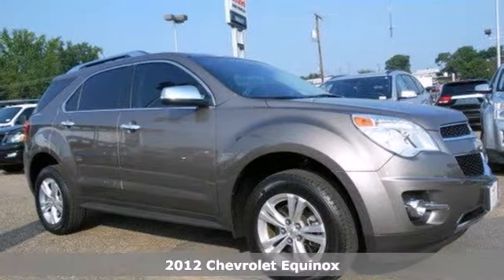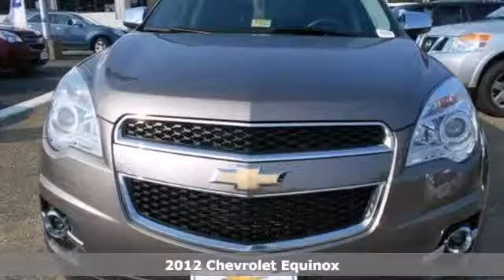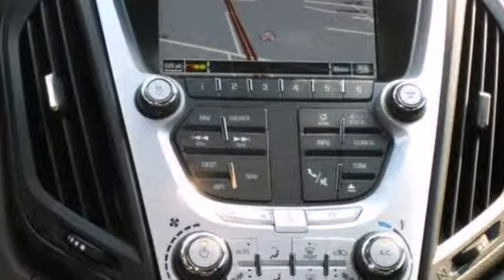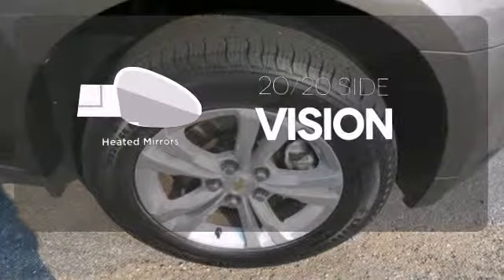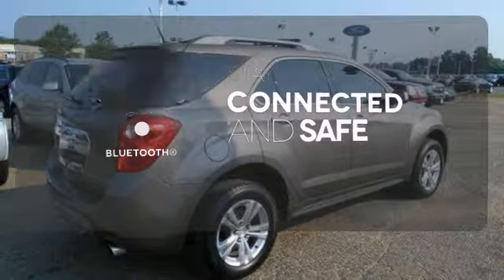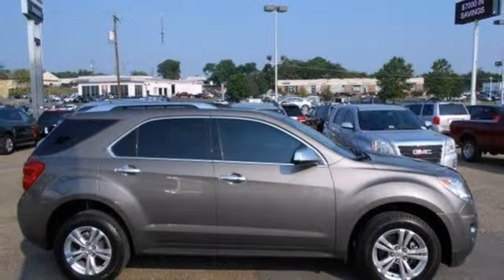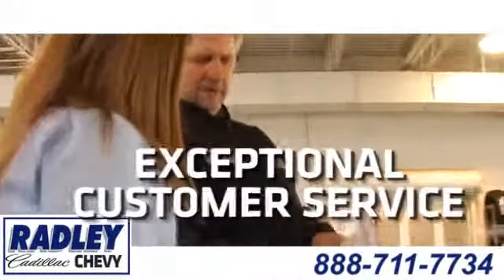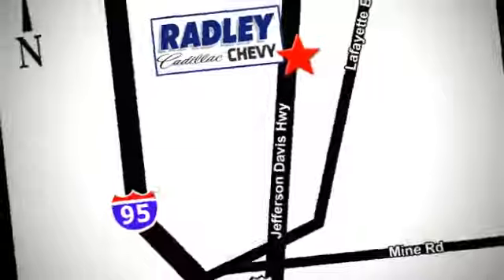2012 Chevrolet Equinox Fredericksburg VA Price Quote, VA CP3128 - SOLD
Year: 2012
Make: Chevrolet
Model: Equinox
Trim: LTZ
Engine: V6 3L
Transmission: Automatic
Color: Mocha
Stock #: CP3128
CARFAX ONE OWNER!. Come to the experts! Flex Fuel! JUST IN! NEW INVENTORY!! Check it out while it's hot! When was the last time you smiled as you turned the ignition key? Feel it again with this charming 2012 Chevrolet Equinox. Have one less thing on your mind with this trouble-free Equinox. GM Certified Pre-Owned means you not only get the reassurance of a 12mo/12,000-Mile Bumper-to-Bumper limited warranty, but also a 2yr/30,000-Mile Standard CPO Maintenance Plan, up to a 5-Year/100,000-Mile, $0 Deductible, Fully Transferable, Powertrain Limited Warranty, a 172-point inspection/reconditioning, 24/7 roadside assistance, Courtesy Transportation, 3-Day/150-Mile Customer Satisfaction Guarantee, 3 month trial OnStar Directions & Connections Service if available, SiriusXM Radio 3mo trial if available, and a vehicle history report. Fourth of July - One Price Sale.

Address:
3670 Jefferson David Hwy